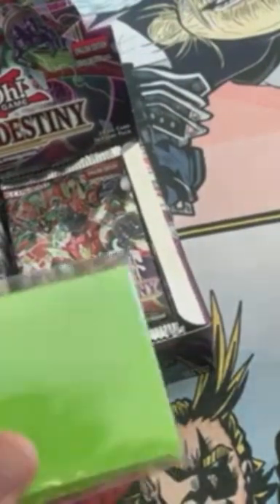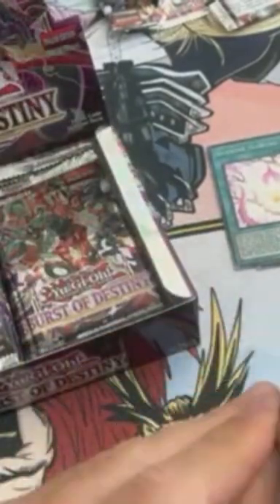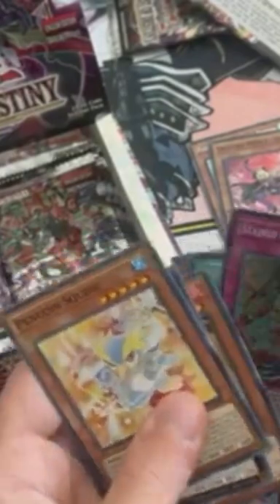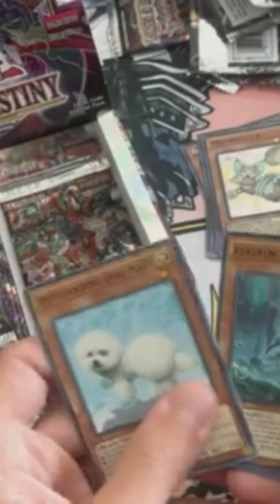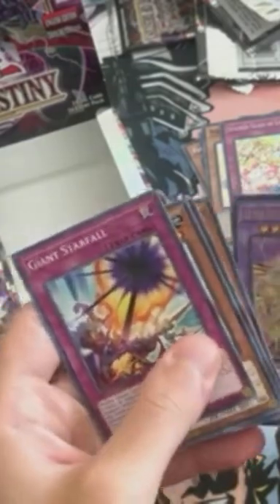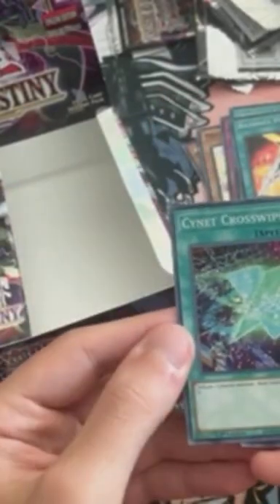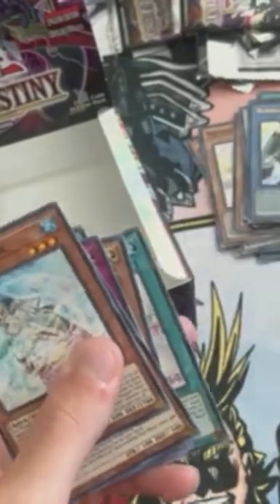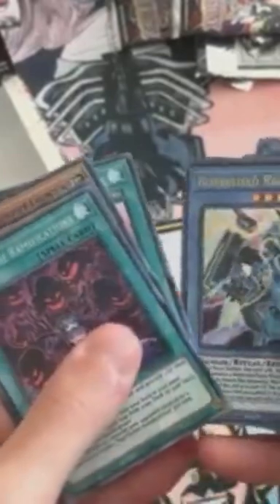Burst of Destiny Unboxing!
I might try to make a fun swordsoul deck inspired by my Master Duels Deck I have, will I achieve great pulls to help? Tune in to find out!